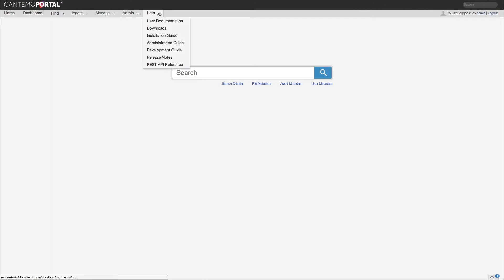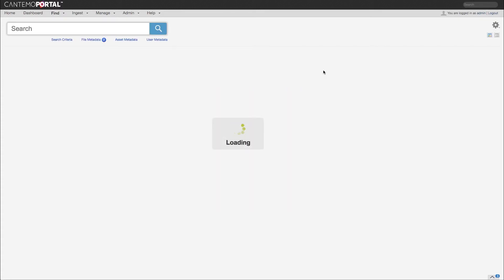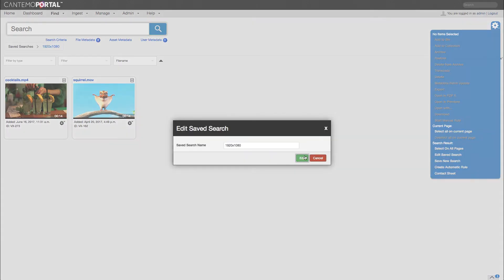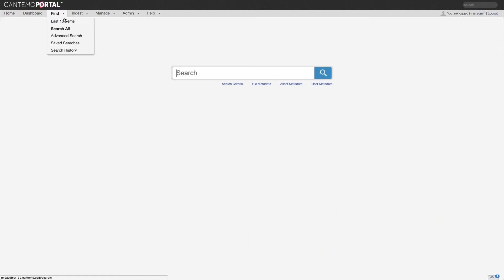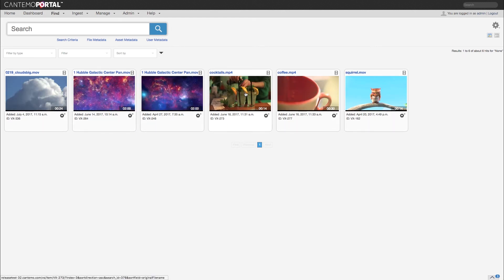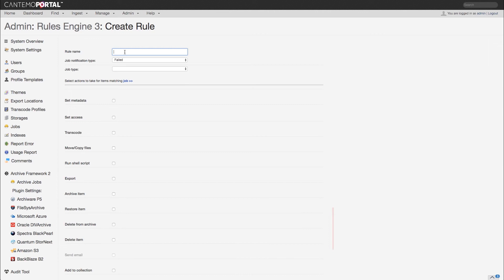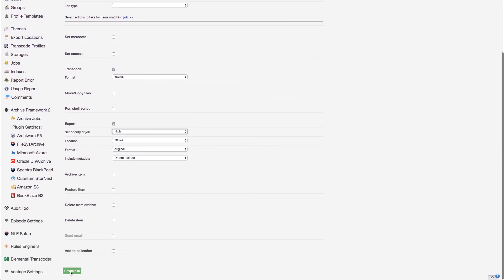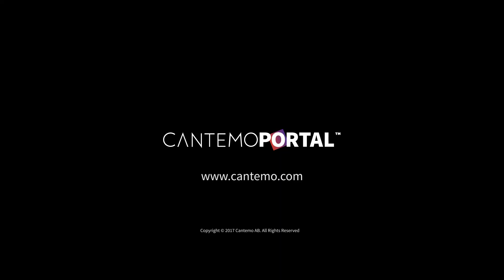Cantemo Portal 3.2 Highlights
Updates in Portal 3.2 include:
- Refinements to the search functionality including a new search API, allowing users to create complex queries to fine-tune or support specific workflows based on customer needs.
- Re-save old saved searches according to a new criteria and easily update or save as a new search.
-  A new “Search History” page.
- The ability to easily find other items within Portal with a shared commonality with any given asset.
- Search options can now be restricted based on selections in previous fields.
- Improved interaction between Portal 3.2 and Cantemo’s Rules Engine 3 app.